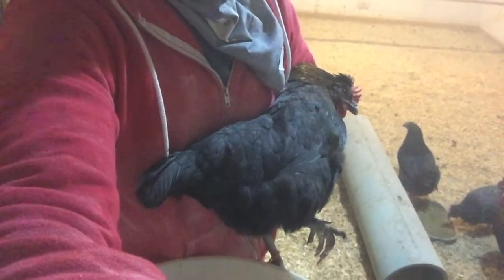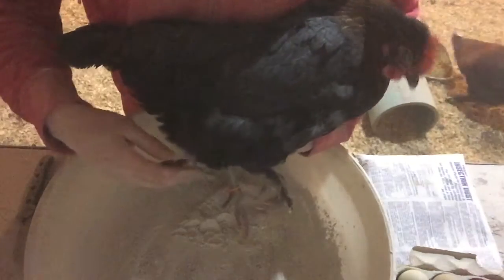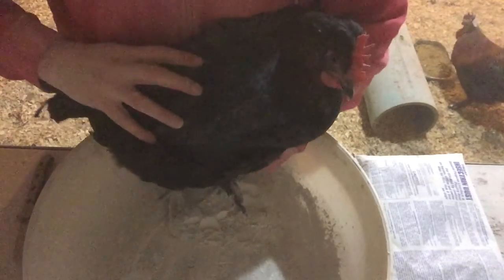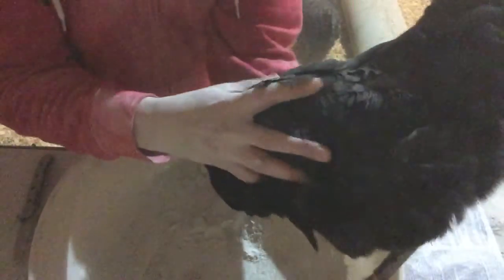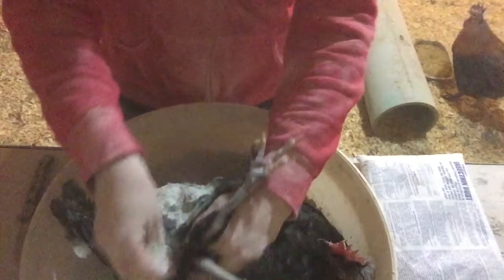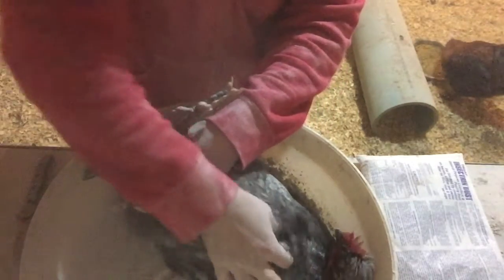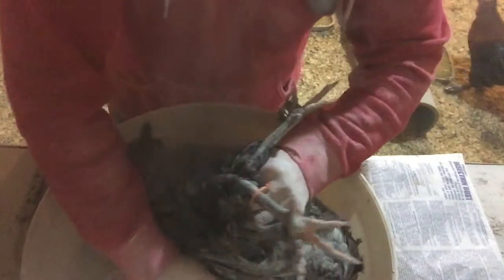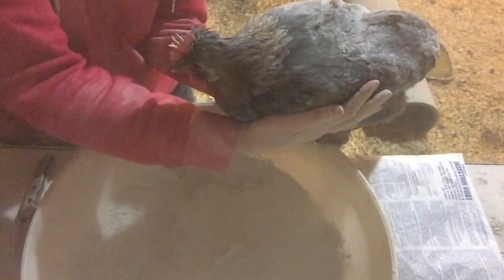How to treat chickens for lice or mites with poultry permethrin dust.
How I treat chickens for lice or mites with poultry permethrin dust.  I normally wear gloves while doing this.  There is no egg withdrawal period but it is not safe for cats.  I also treated the coop with a liquid permethrin concentrate.  Treat again in 14 days.